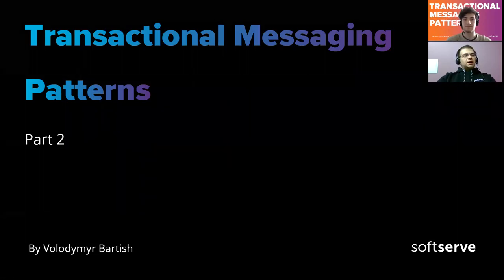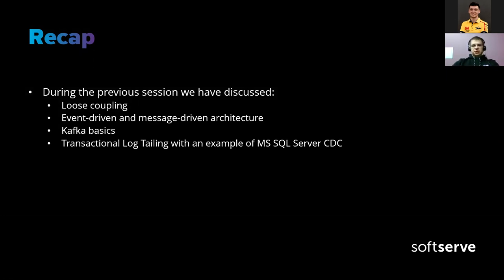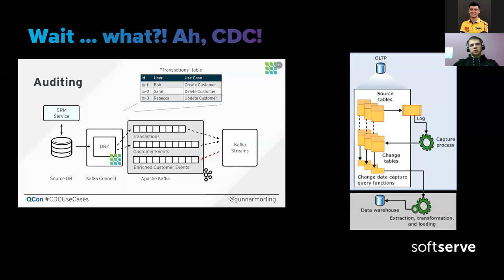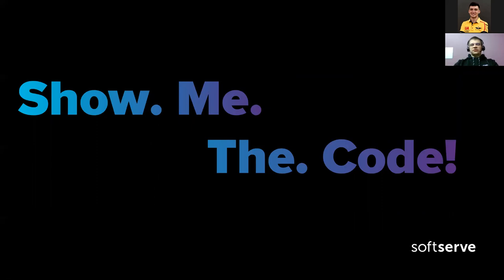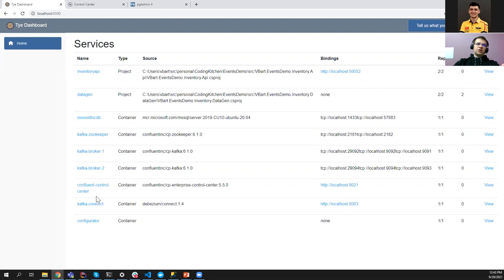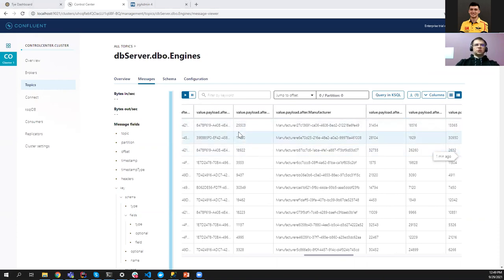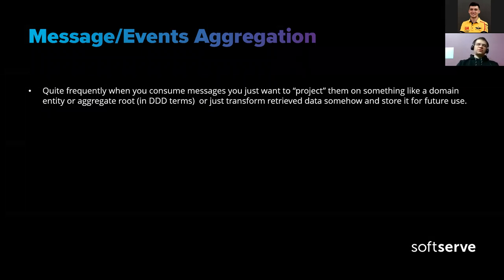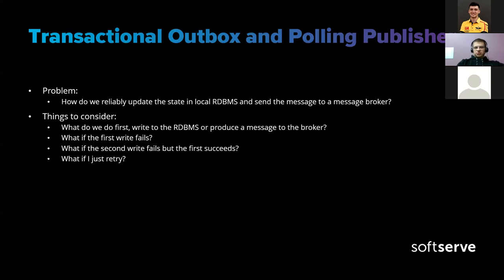Transactional Messaging Patterns. Part 2 by Volodymyr Bartish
Did our first session left you intrigued? Do you want to learn more on how to work with message consumption, aggregation and publishing? How to solve the Dual Write Problem? Check out our recording of the second session on Transactional Messaging Patterns  and get to know more about Transactional Outbox and Polling Publisher and see them in action!